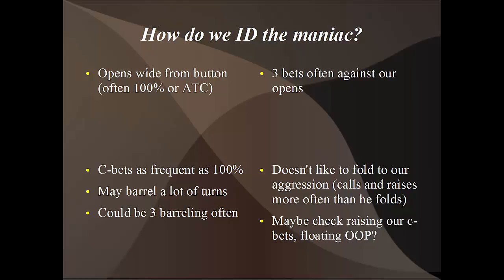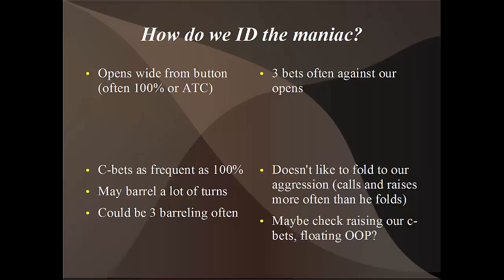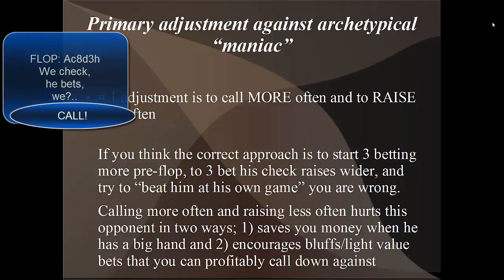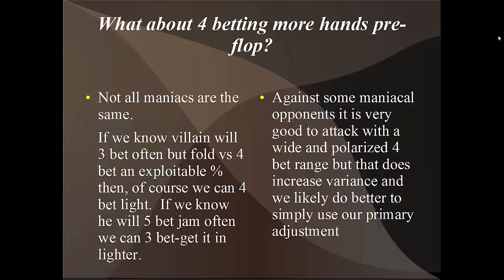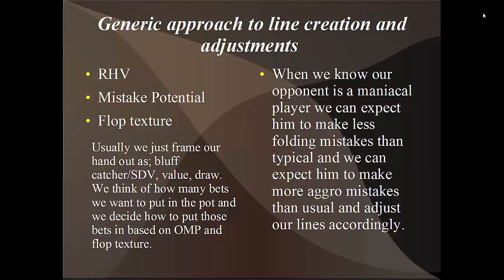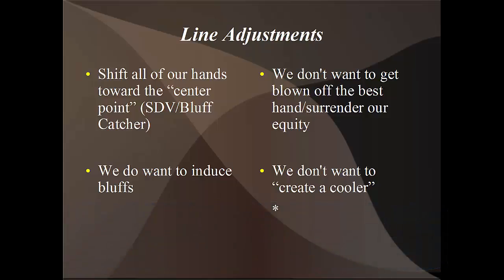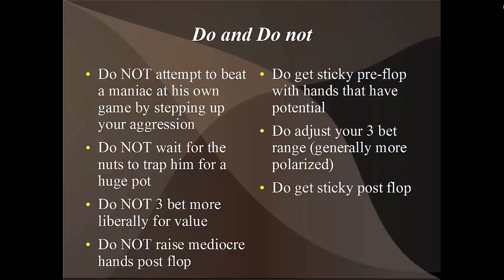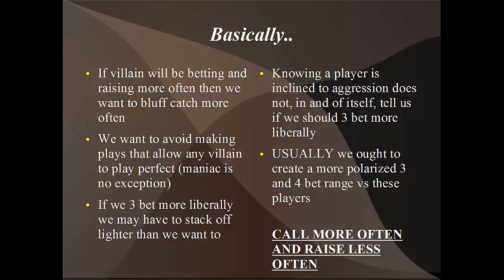Playing the Player (how to beat a maniac) adjusting to Loose Aggression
In this video we will look at one of our most common "archetypical villains" and learn how to beat a maniac at HUNLH.  This series will focus on exploiting opponents of different playing styles.  In this video we look at the way we adjust our ranges and frequencies based on our opponent's mistake propensities.  We talk about pre-flop and post flop adjustments.